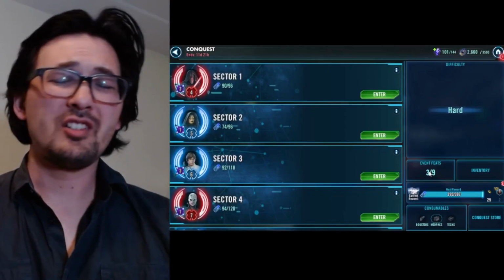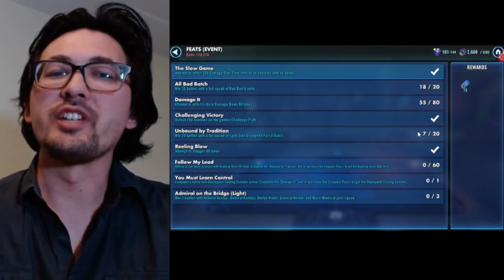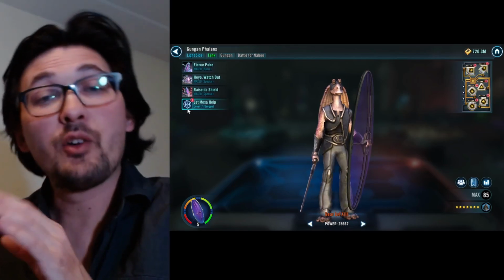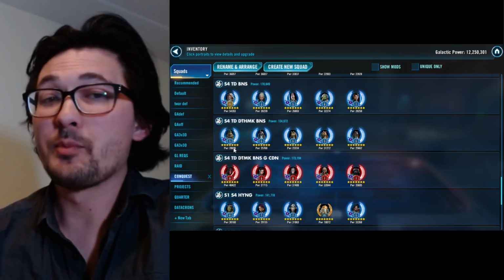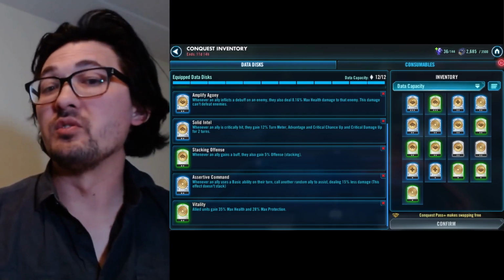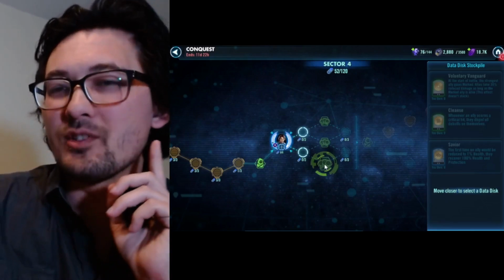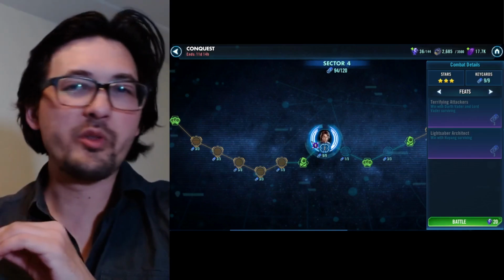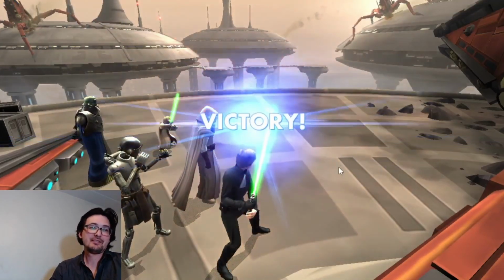CONQUEST 19 | SECTOR 4 | SM-33 - Feats + Squads - Boss Nodes - Data Disks | SWGOH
0:00 - Intro + Overview
0:21 - Feat Progress
2:02 - Squad Overview
5:14 - Datadisks
7:47 - Middle Boss - Huyang
9:42 - Middle Boss - Lord Vader / Vader
11:29 - Final Boss - Jocastu Nu Defeat
13:58 - Outro

All music licensed via YouTube Creator Music Library